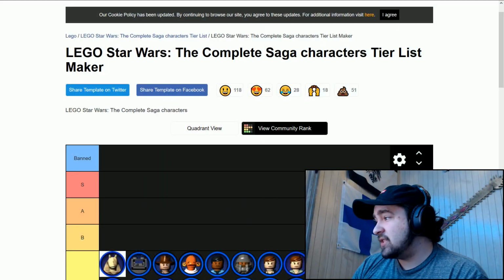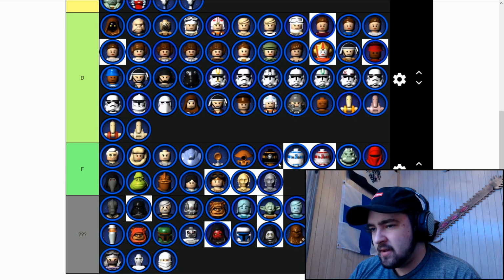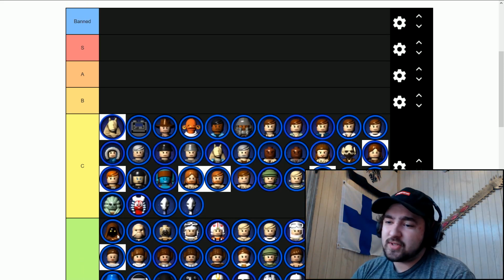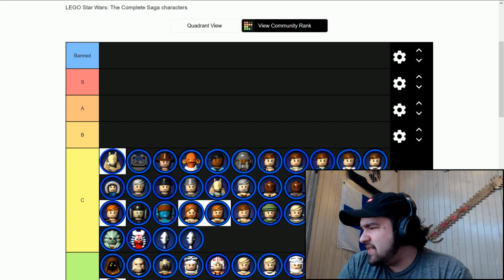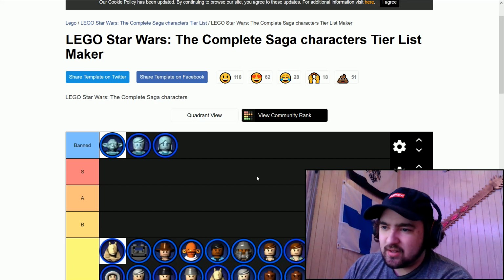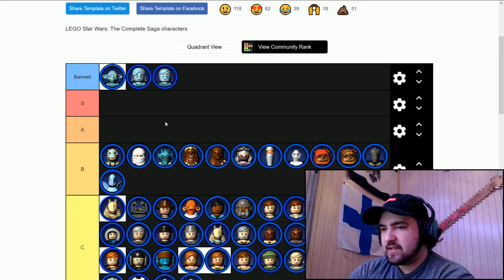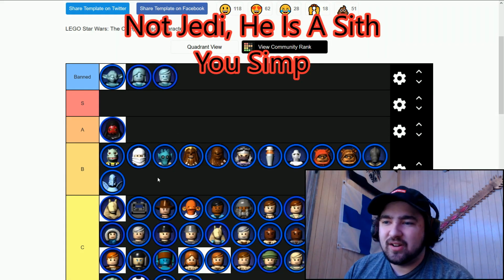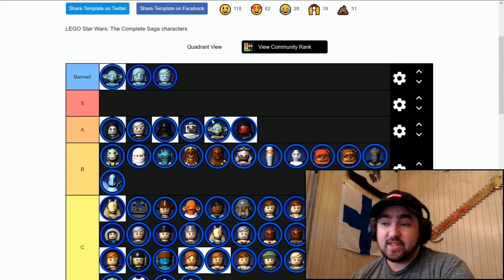LEGO Star Wars: The Complete Tier List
Today we make a tier list on LEGO Star Wars. This is about the dueling scene of LEGO star wars. If you need context, here is the previous video where I explain how to duel and the rules of the meta.

We also have a discord where we do regular duels. If you wanna fight, this is the place to go.